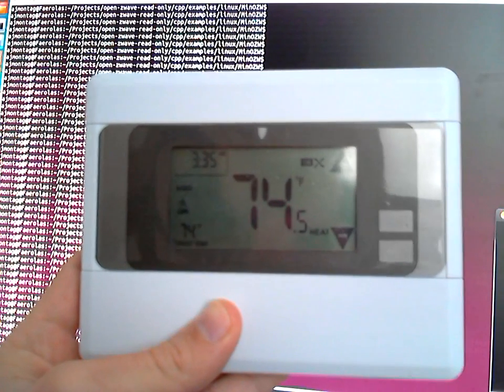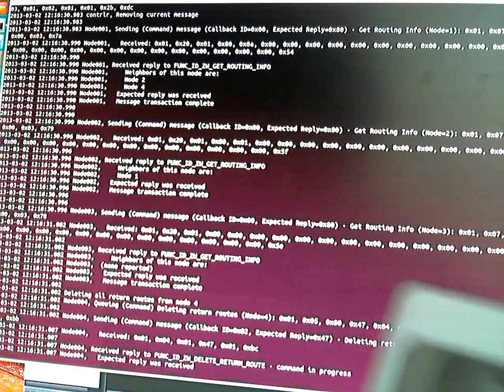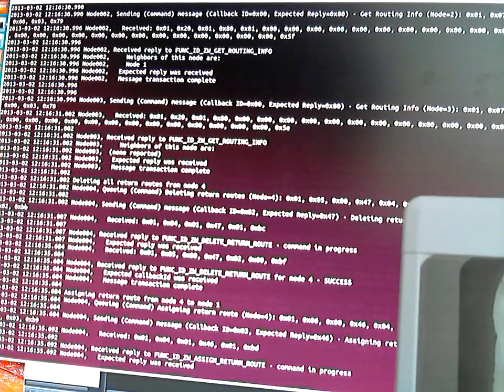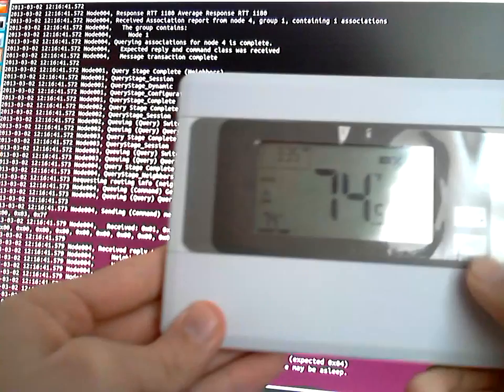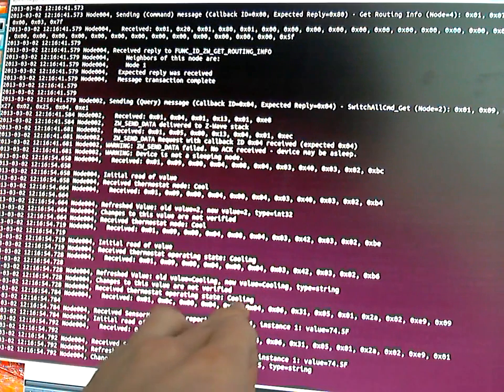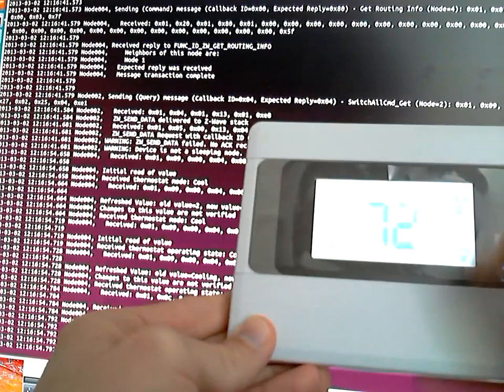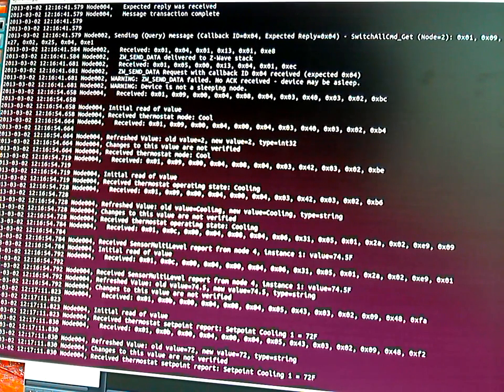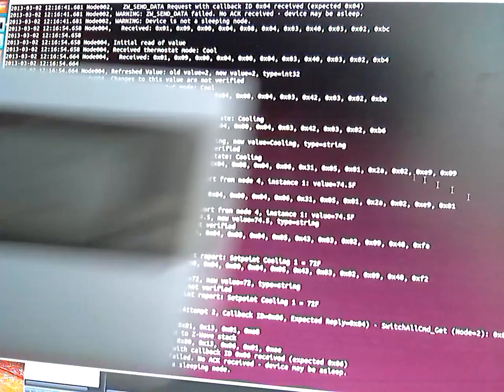Running Open Z-Wave example code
I ran the MinOZW code to get a feel for how open z-wave communicates with devices. Works very well out of the box, just compile and run.

Using Z-Stick and CT100 Thermostat